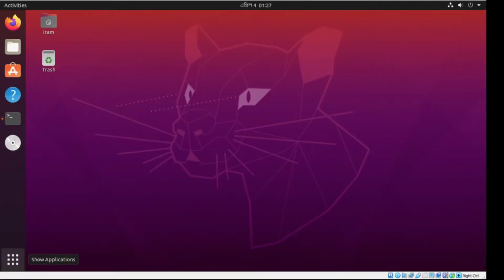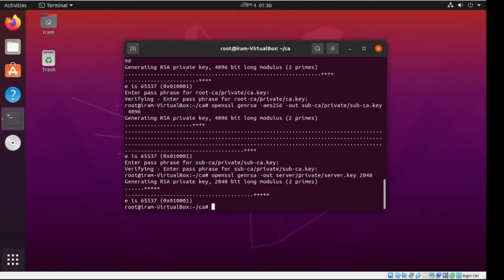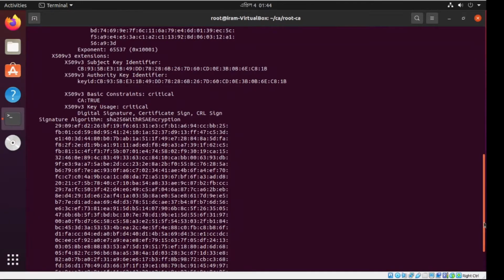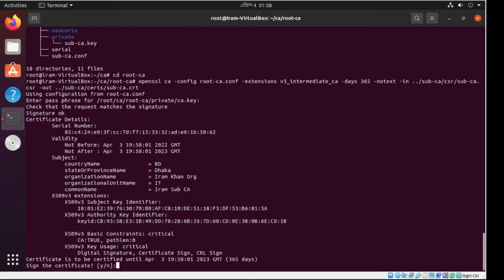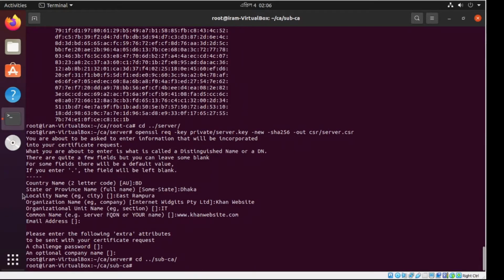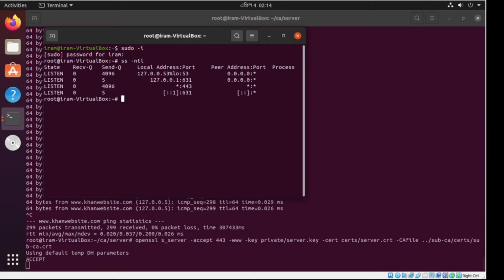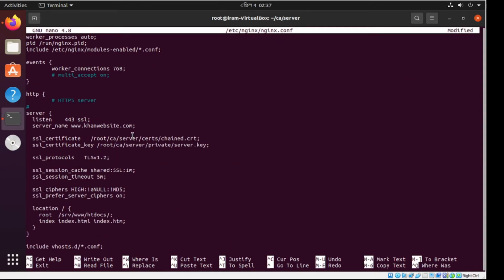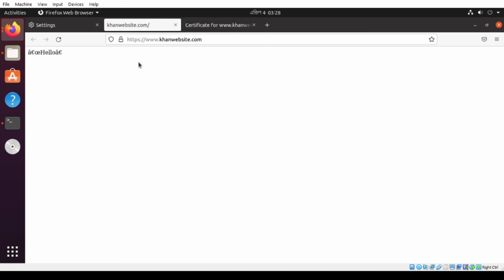Self-signed SSl Certificate on Localhost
For additional information code and documentary